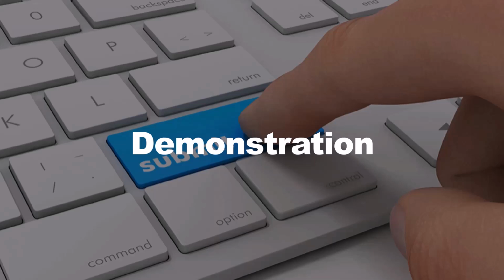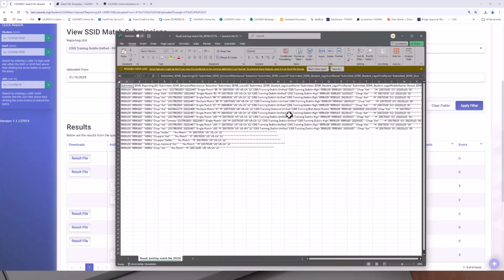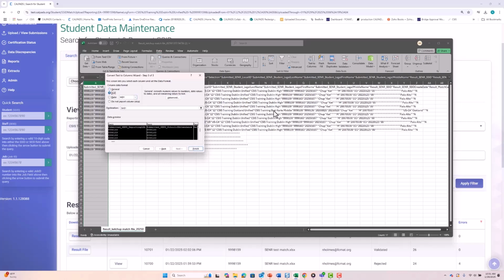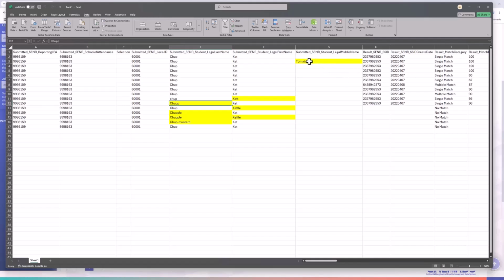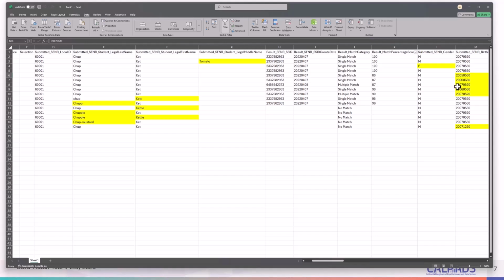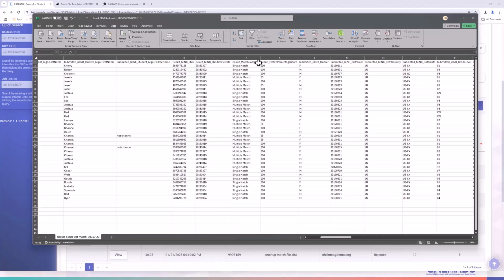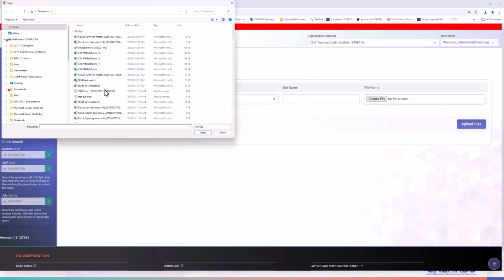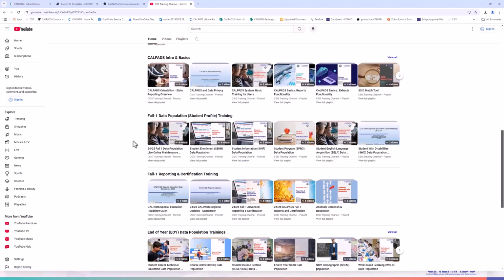SSID Match Tool - Module -B- Demonstration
CALPADS
00:00 Demonstration
00:03 Where to find the SSID Match Tool
00:28 Upload files into the SSID Match Tool
01:31 reviewing a failed results file
02:35 Single matching data by criteria weight
07:40 SSID Matching Criteria
07:51 SSID Match Tool Matching Formula
08:42 Second Example: Data results candidates
18:07 Next step: uploading select candidates
21:24 More Training on the CSIS YouTube Training